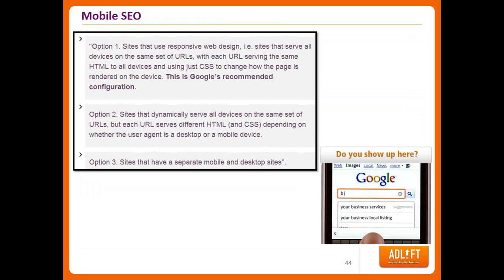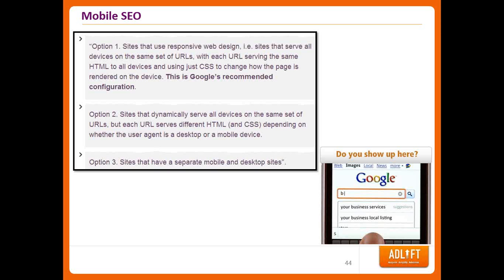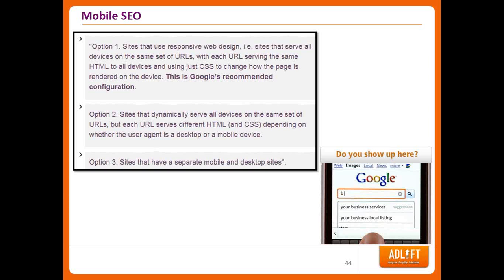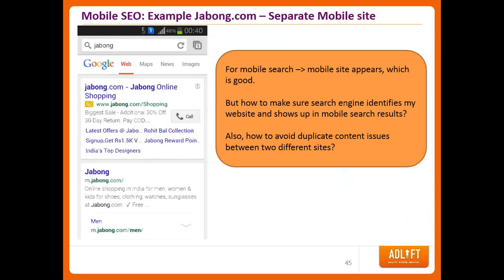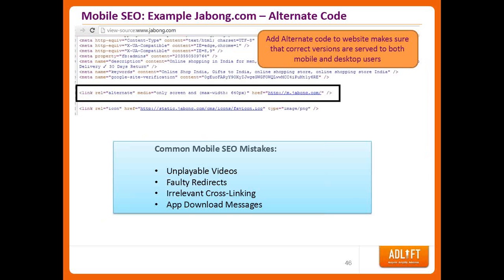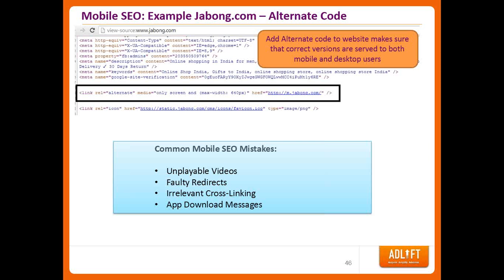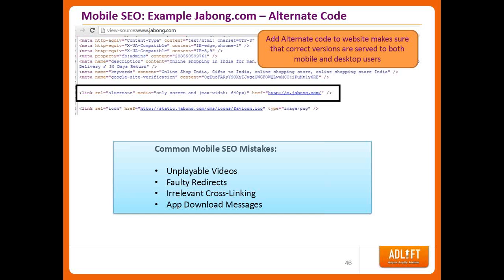Copy of How to optimize your website for User and Search Engines both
To make sites which get love of both visitors and search engines has always been a challenge. While building websites we often miss out a number of user and search engine friendly things. For search engine some examples are page load time, page not found pages, improper re-directions and duplicate content issues.
Sites which are big in structure like E-commerce have tons of pages and challenges for webmasters are to make sure all products is crawled and indexed in Google search. Generally websites of these size have multiple pages pointing to same content, indexing issues in Google search, missing country specific tags etc.
Landing pages always play a vital role in lead generation. Visitors expect proper content placement and Call to action buttons. Webinar will share suggestions how Design and Development teams can work together with Internet marketing teams to generate more leads and great user experience with building optimized landing pages.
In the end, will try to explore advanced opportunities like related search, author/publisher markup and rich snippets.